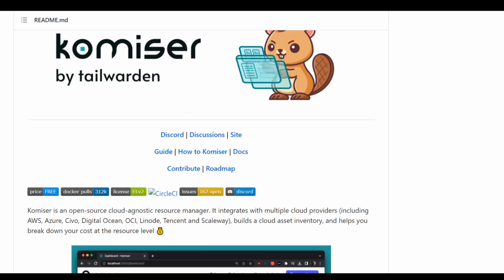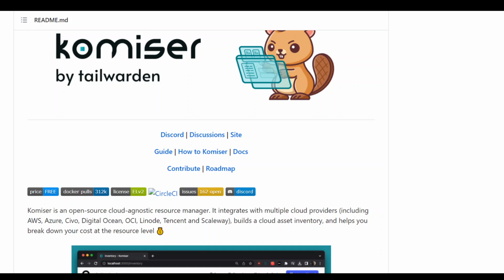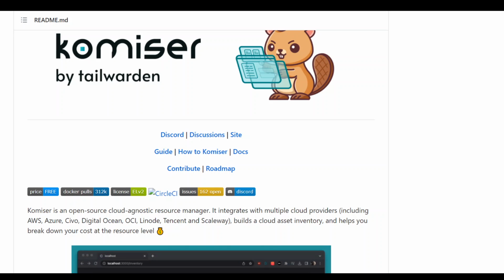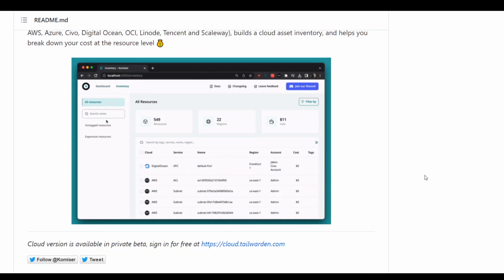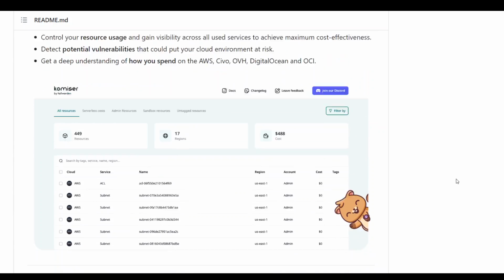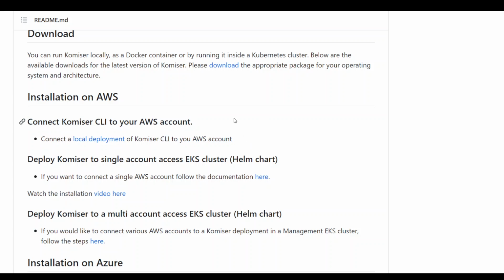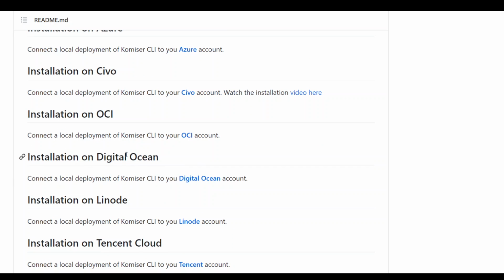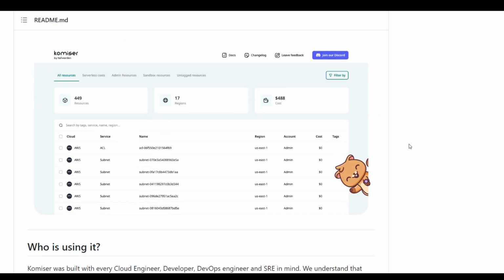Komiser FinOps Introduction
This video is an introduction to komiser for cloud asset inventory with cost in AWS, Azure, Civo, Digital Ocean, OCI, Linode, Tencent and Scaleway.